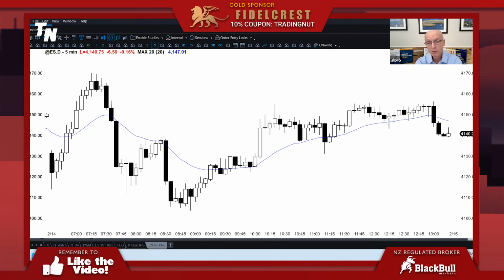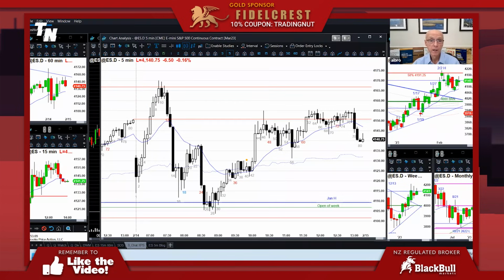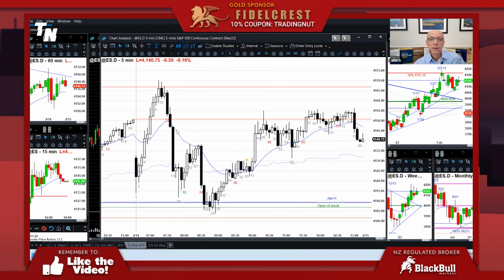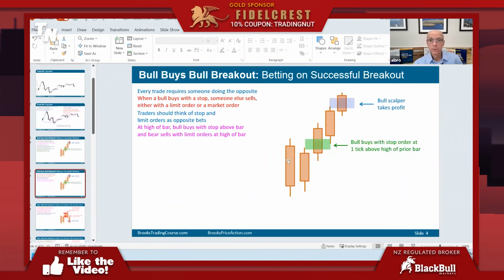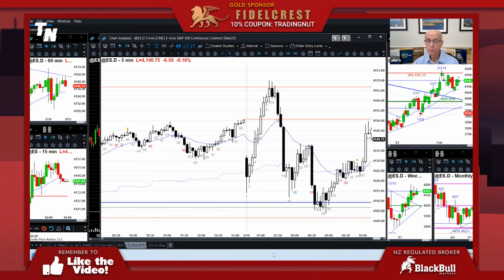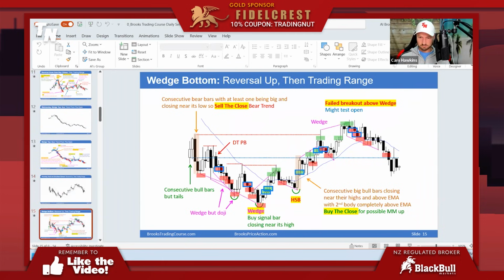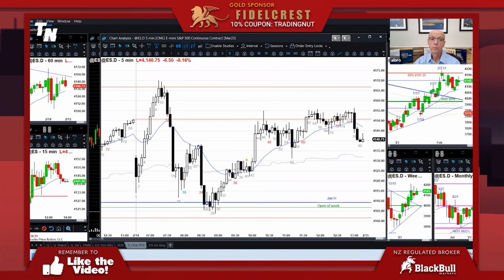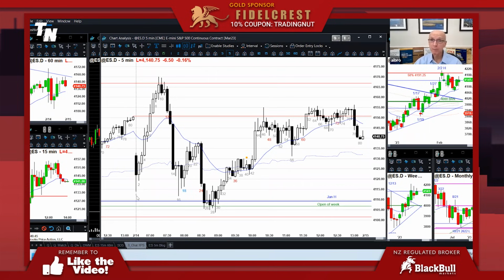BEST "Price Action" LESSON I've Seen In 10 Years...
TRADERZEN APP

CAM'S LINKS

00:00 Introduction
03:42 Reading Price Charts
08:36 ii and OO Opposites
12:21 Swing Trades
18:50 Triple Bottoms Variations
20:11 Wedge Bottoms
30:16 Bull Buys Bull Breakout
31:09 Bear Sells Bull Breakout
47:52 The Walmart Strategy
52:29 Using Limit Orders
01:09:19 Final Thoughts

CAM'S LINKS

⚡️If you trade, you need this - get your edge back